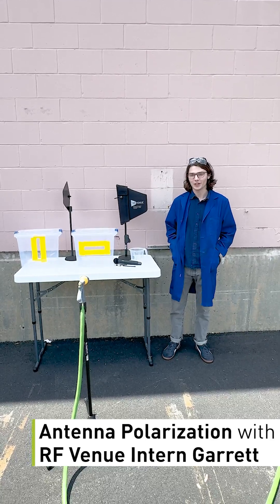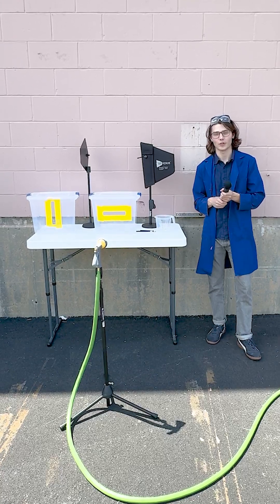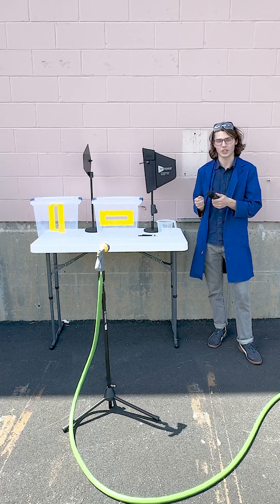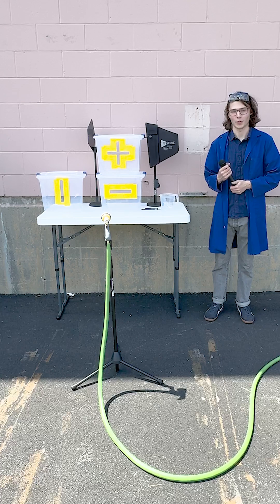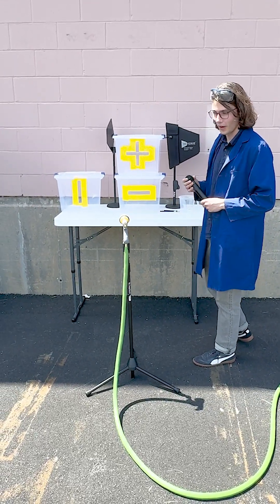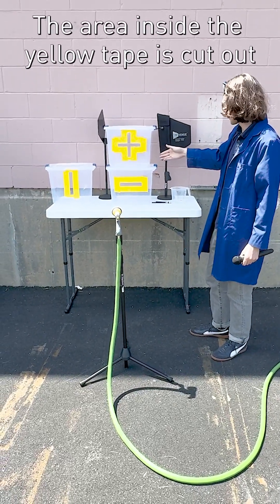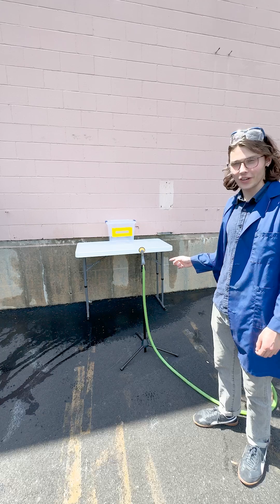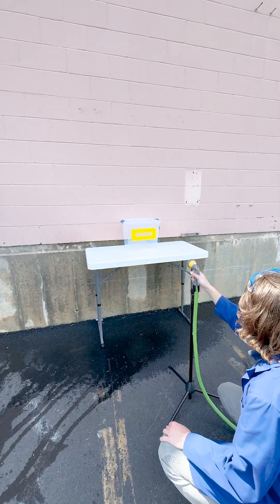Antenna Polarization with Water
Get a demo of the advantages of proper antenna polarization with a fun twist. Comment if you like this type of video and want to see more!